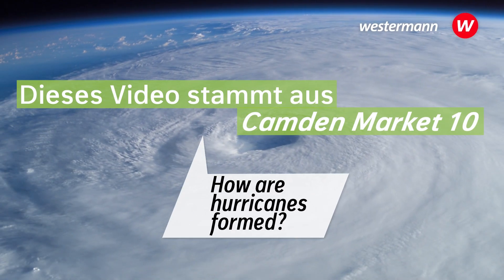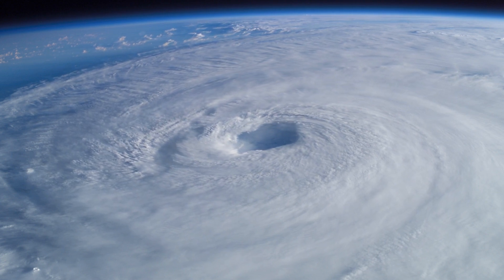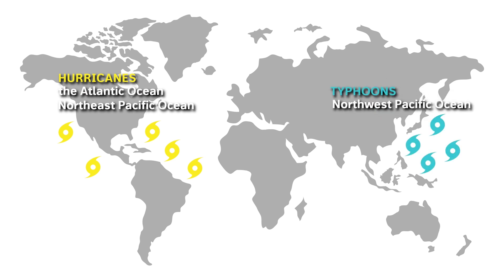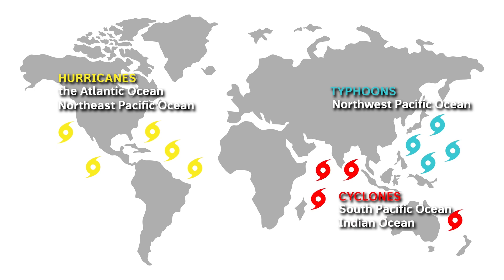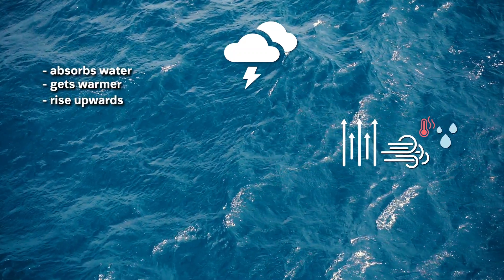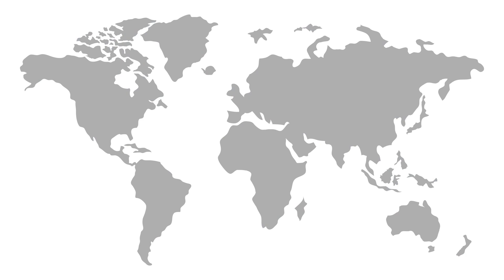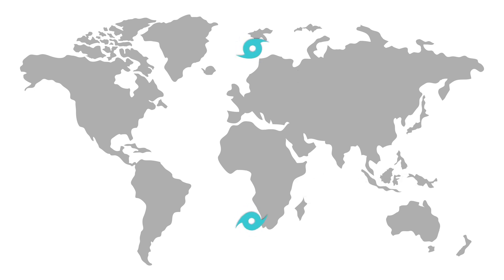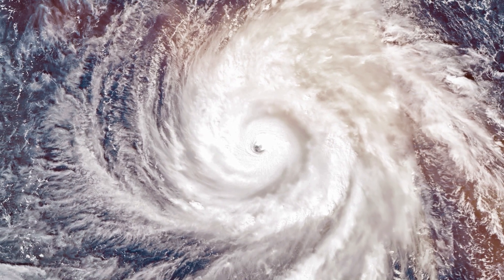How are hurricanes formed?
Wie entstehen Hurricanes (oder Cyclones oder Typhoons) ? Was ist überhaupt der Unterschied zwischen diesen drei Wirbelstürmen? Und wer benennt sie und welche Namen werden ausgewählt oder nicht? All dies erfahrt Ihr in diesem Westermann-Video zum Welttag der Ozeane am 8. Juni.